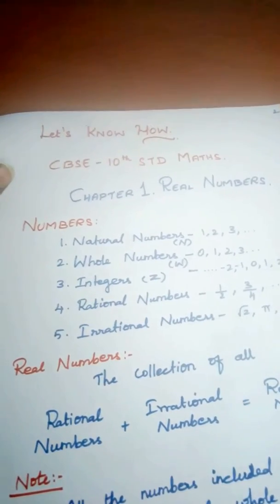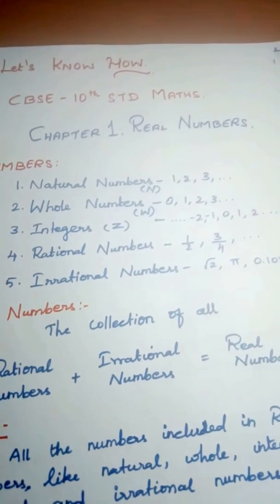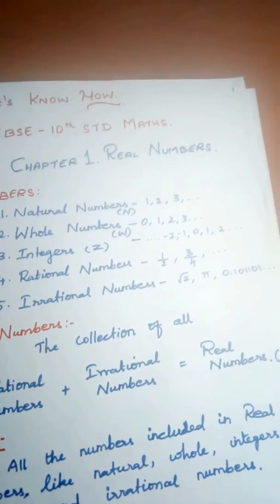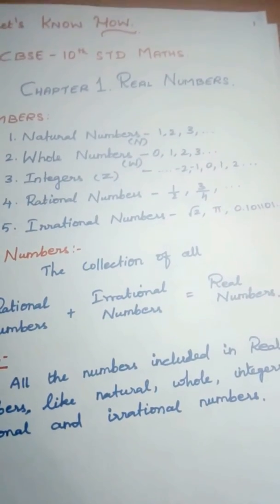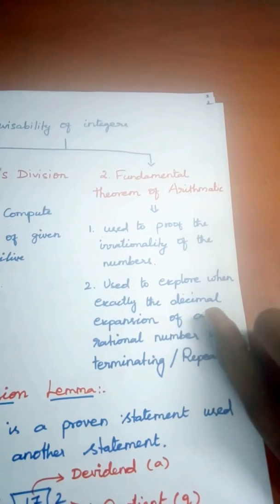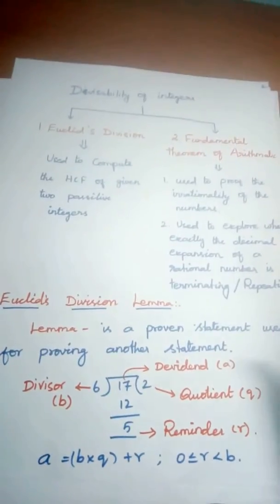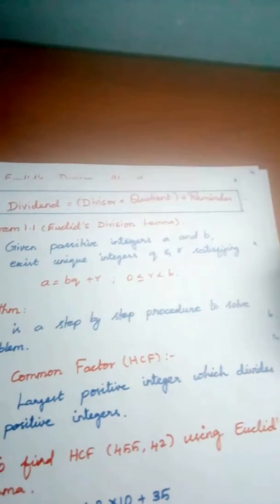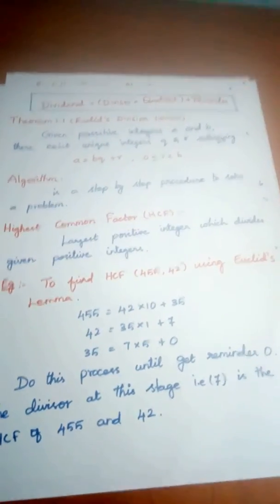Euclid's Division Algorithm - Concept - Maths Class X - CBSE/ ISCE/ NCERT CHAPTER 1. REAL NUMBERS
CBSE  Maths,  10th maths, Real numbers, CBSE 10 class maths, NCERT  10 STD MATHS SOLUTION CHAPTER 1. REAL NUMBERS